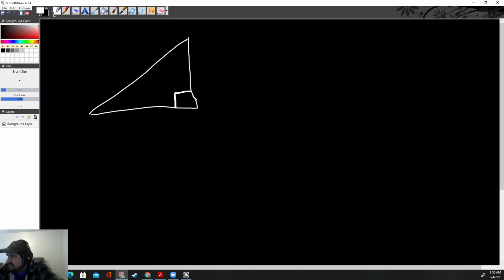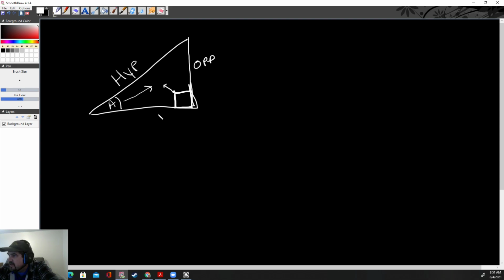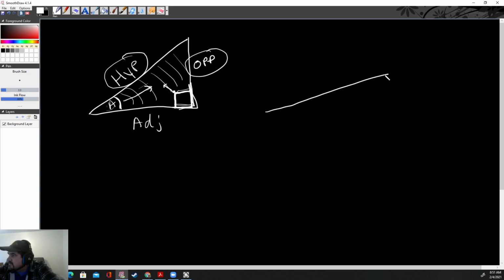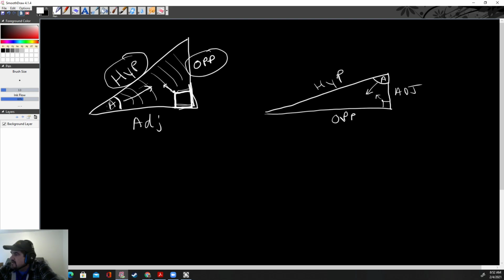How to Identifiy the sides of a triangle